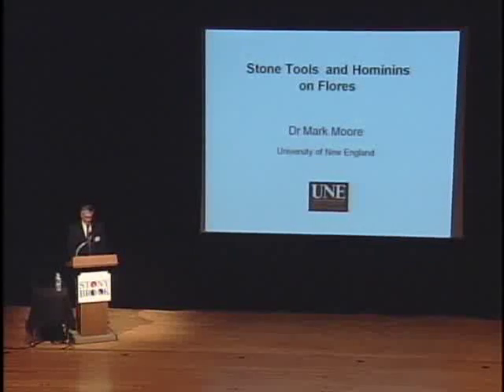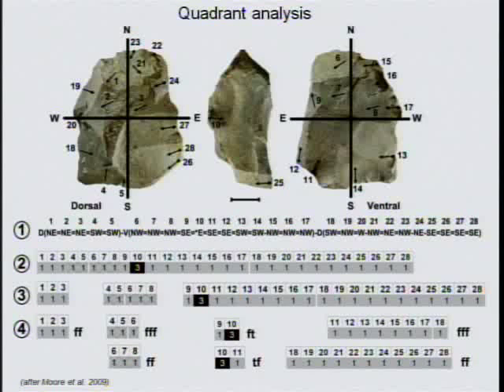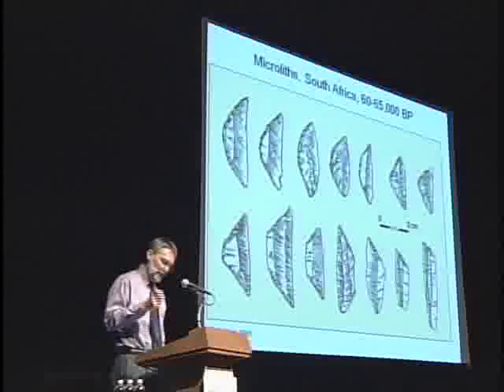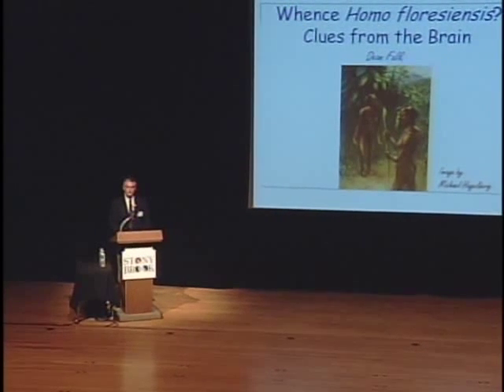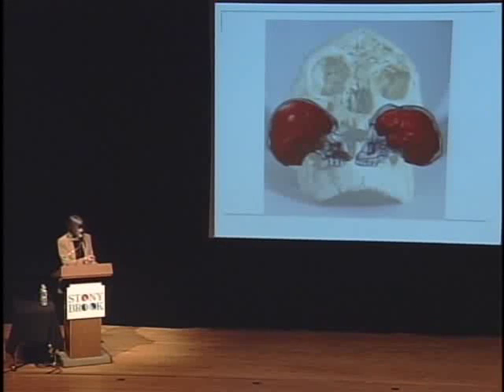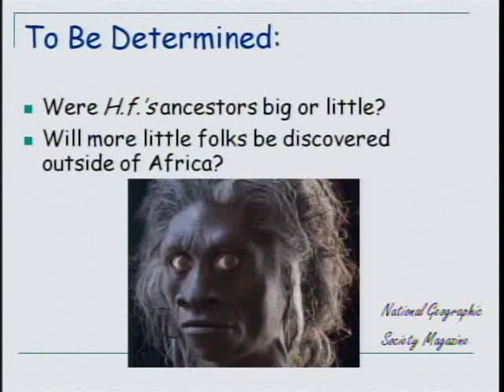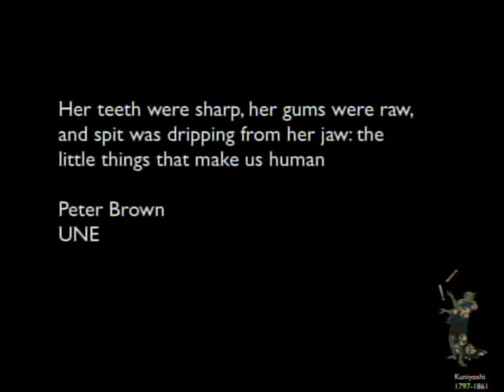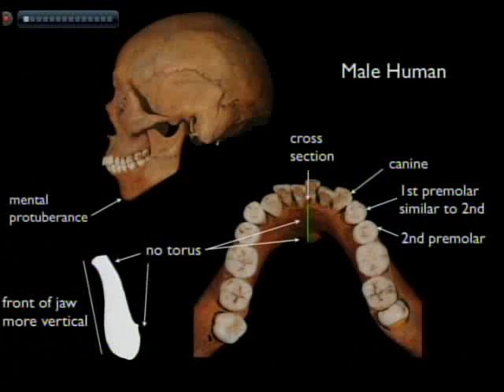7th Annual Human Evolution Symposium PART TWO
"Hobbits in the Haystack - Homo floresiensis and Human Evolution"
April 21, 2009 - Convened by Richard Leakey

"Stone tools and Hominins on Flores" - Mark Moore, University of New England
"Whence Homo floresiensis" - Dean Falk, Florida State University
"Her teeth were sharp, her gums were raw, and spit was dripping from her jaw: the little things that make us human" - Peter Brown, University of New England